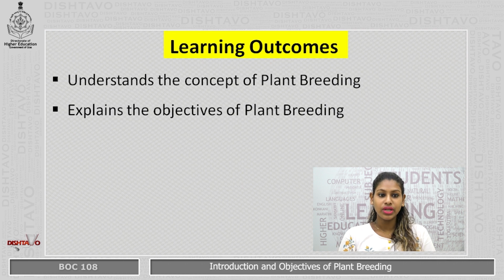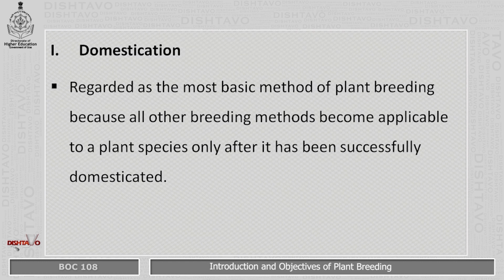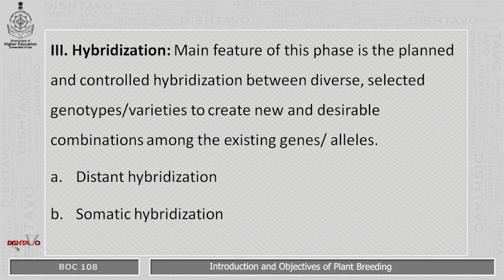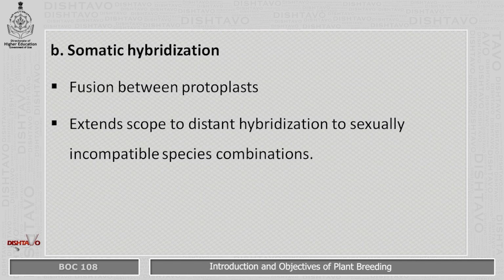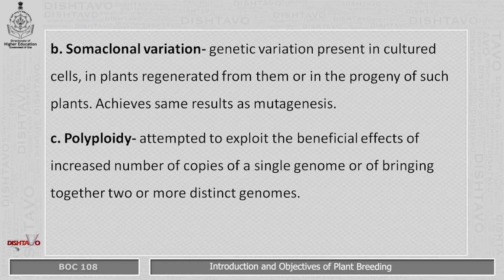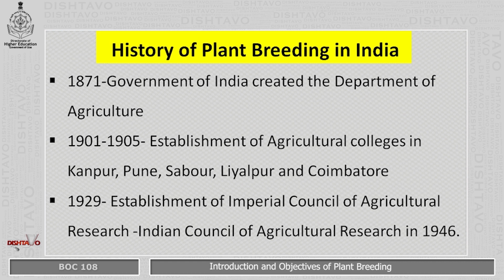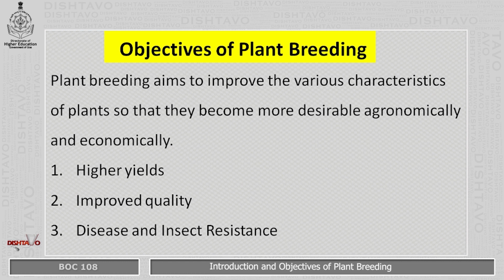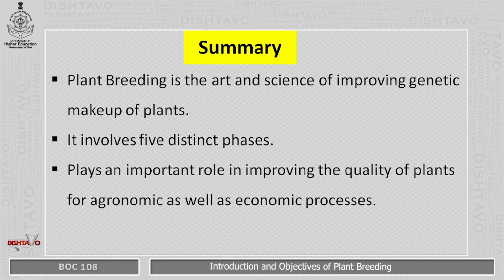38 || BOC 108 || Introduction to Plant Breeding || Introduction and Objectives of Plant Breeding